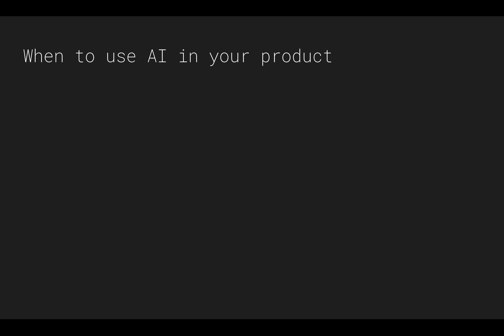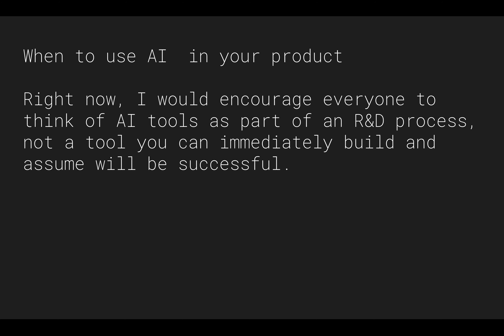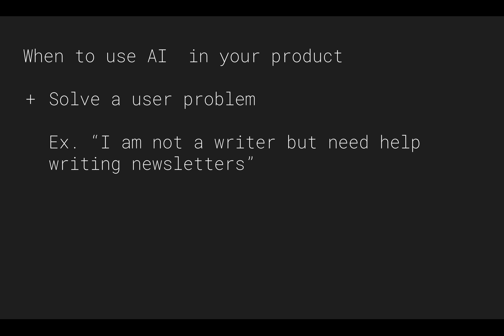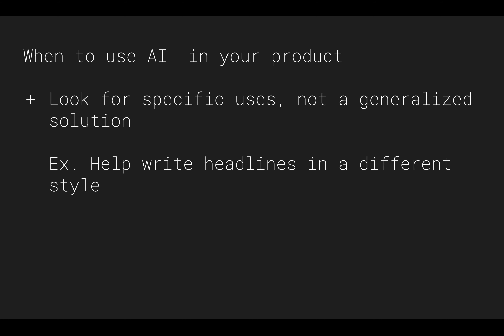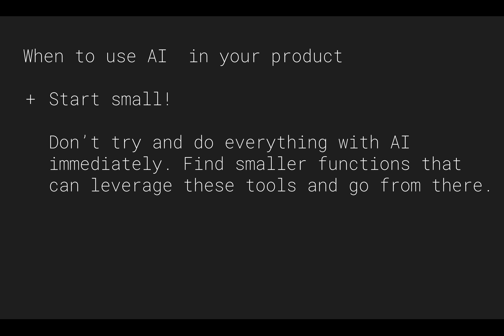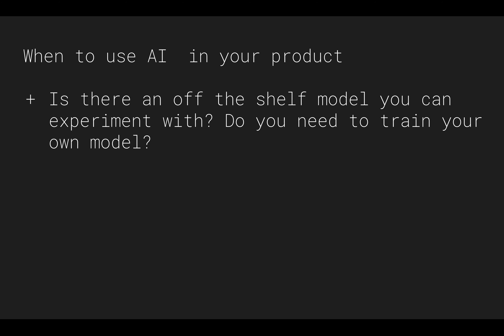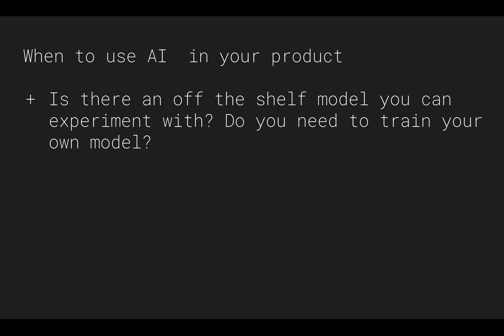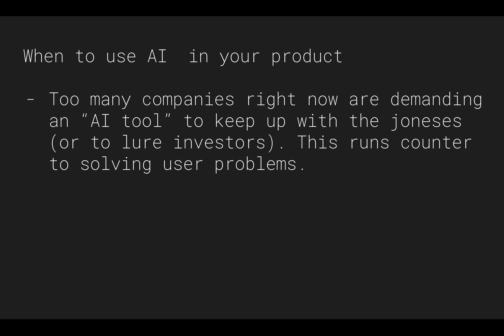UX/UI/AI Week 1: When To Use AI In Your Product